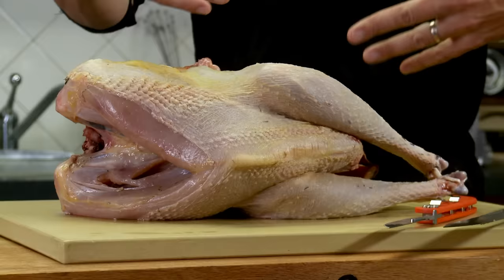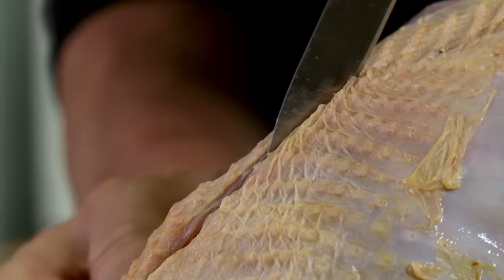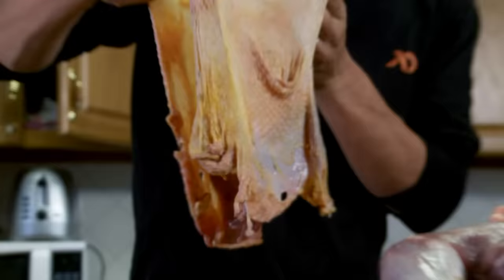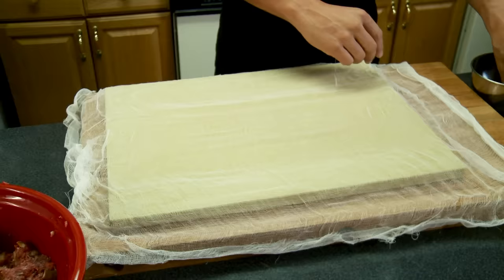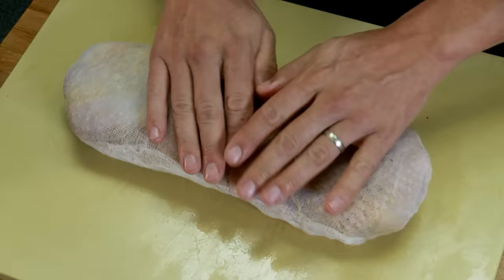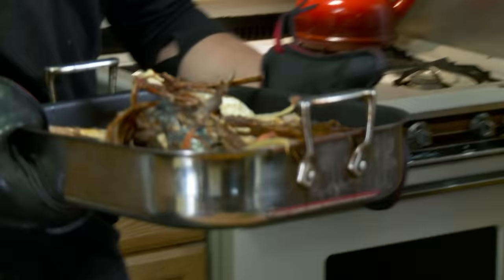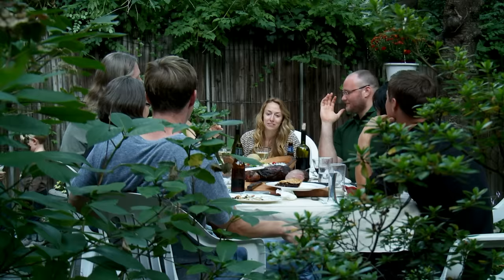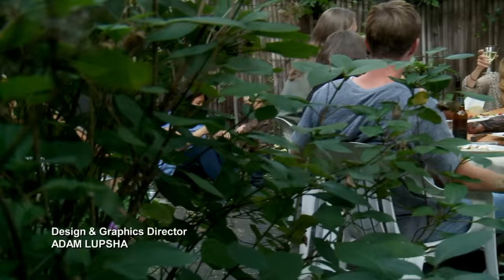Cooking Special: Giving Thanks | S2E08 | MeatEater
The Pilgrims didn’t get their turkey at the store and neither does Steven Rinella. On this special Holiday episode Steve cooks three enticing dishes: Wild Turkey Galantine, Smoked Black Bear Ham, and his take on the traditional Mincemeat Pie. Appetites will run large as Steve makes a special meal for his family and friends.

Presented by @onXHunt